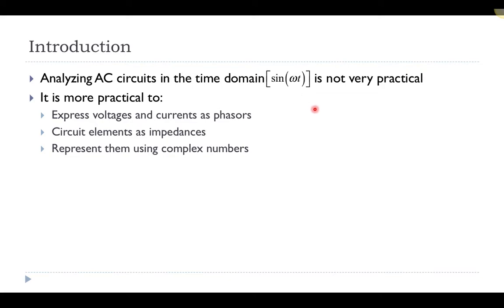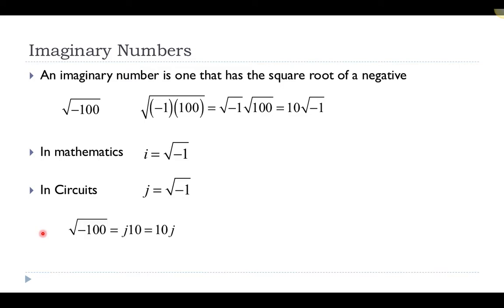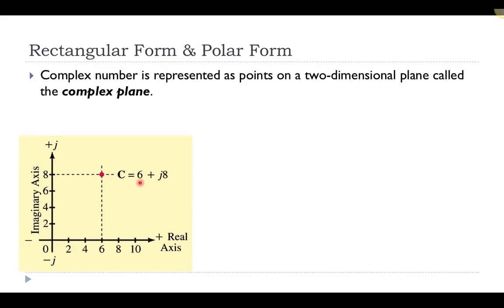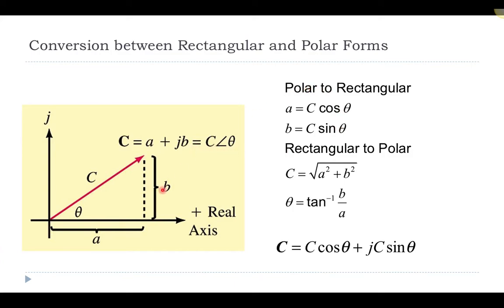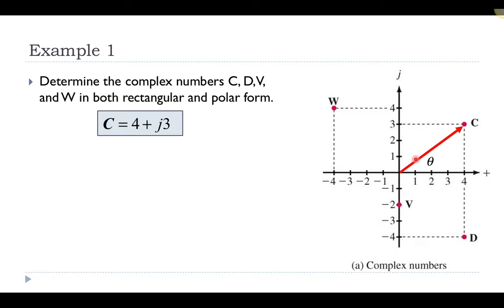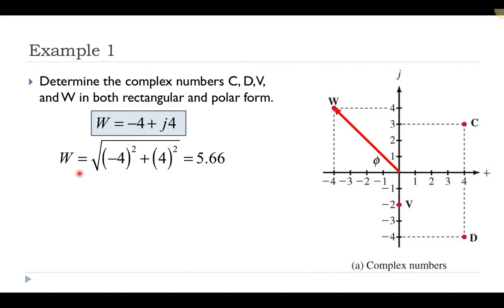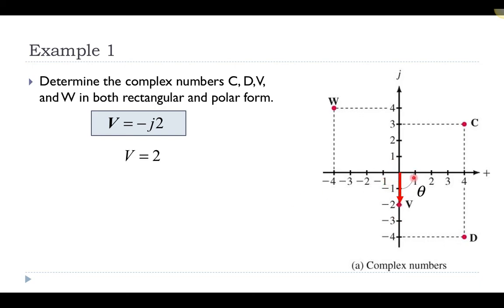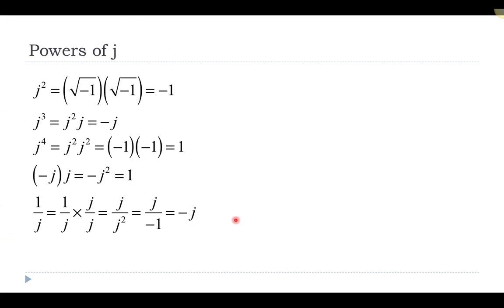17 Complex Numbers Part 1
This lecture discusses notation used for complex numbers in rectangular and polar forms. Complex numbers are used to analyze AC circuits and this presentation provides an introduction to writing a complex number and using the complex plane.